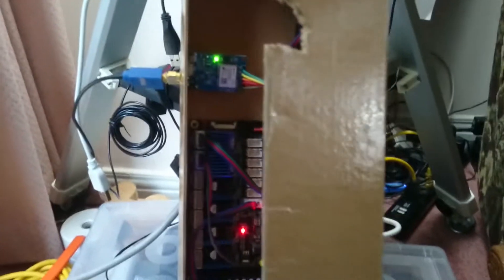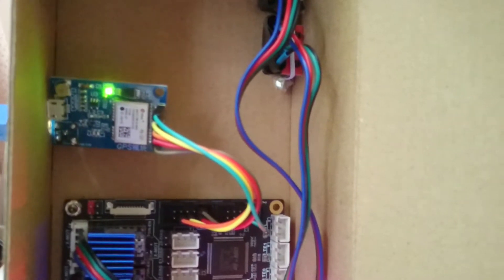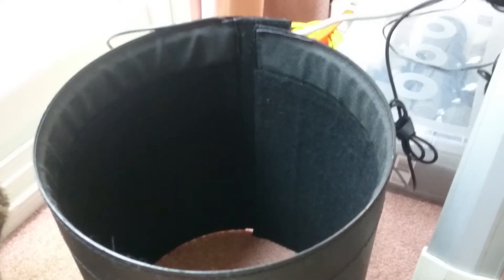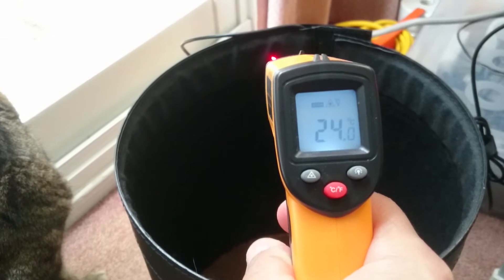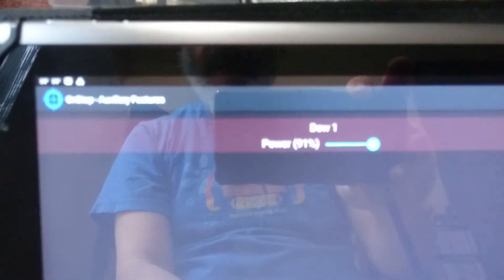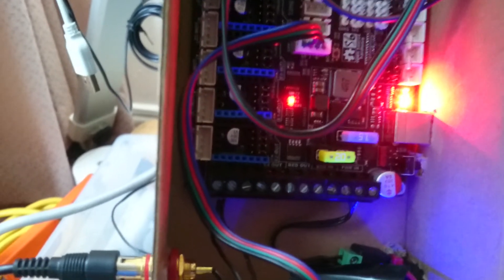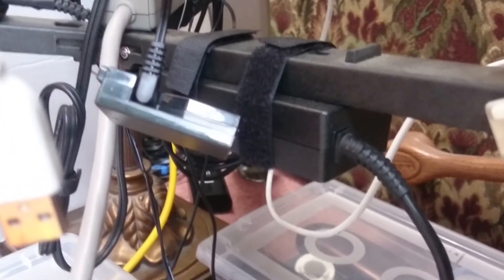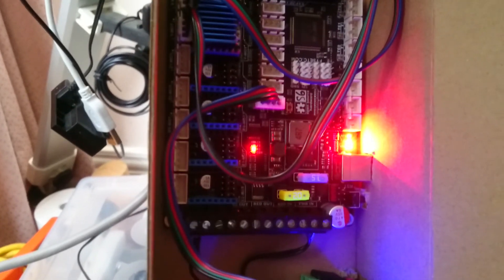FYSETC S6 3D Printer Board with OnStep Telescope Controller - With GPS and Dew Heaters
The FYSETC S6 3D printer board has built in heaters that can be used to control dew. In this video, I show how a passive heater can be used on that board with OnStep. More sophisticated dew control is possible, with a BME280 SPI temperature, pressure and humidity sensor, and a DS18b20 thermometers for the items being heated.